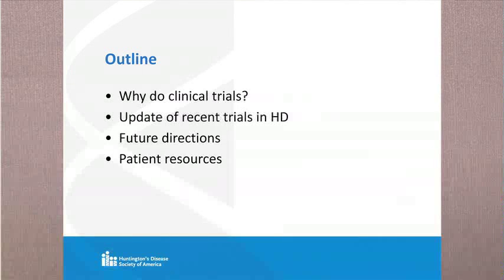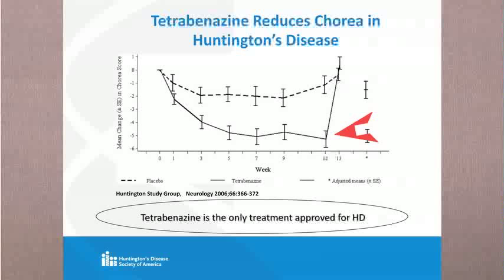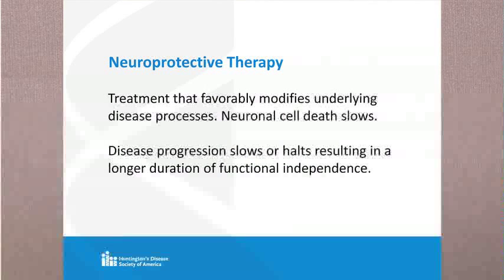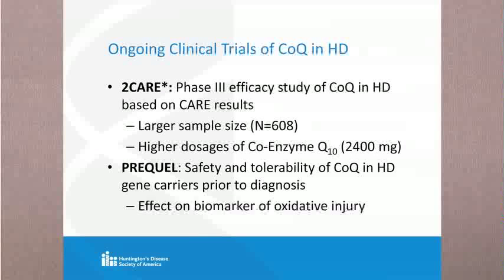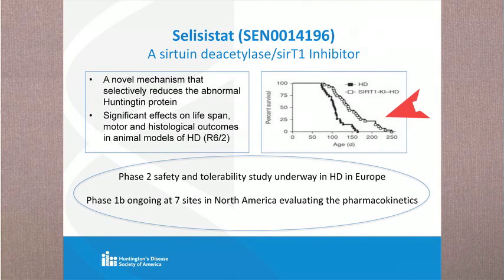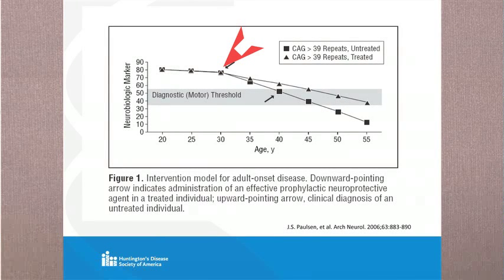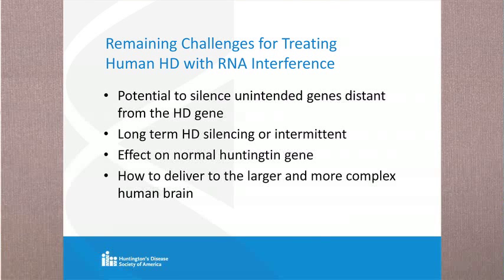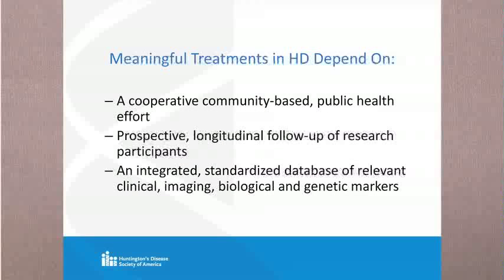HD 101 CME Module 9: AN OVERVIEW OF EXPERIMENTAL THERAPEUTICS IN HUNTINGTON’S DISEASE